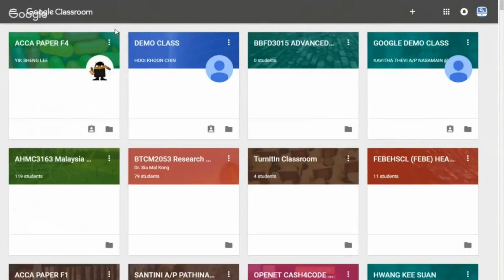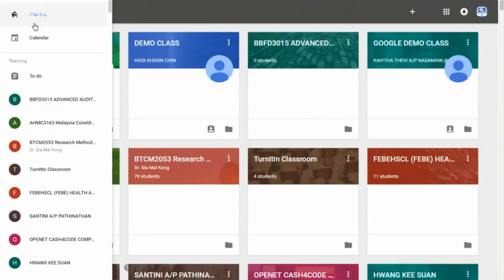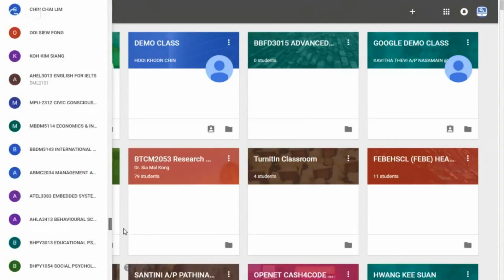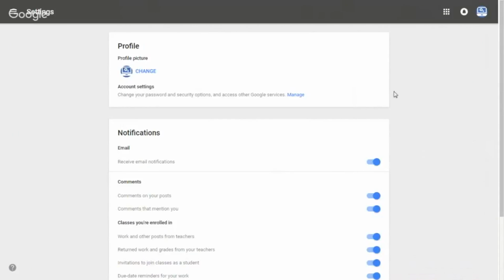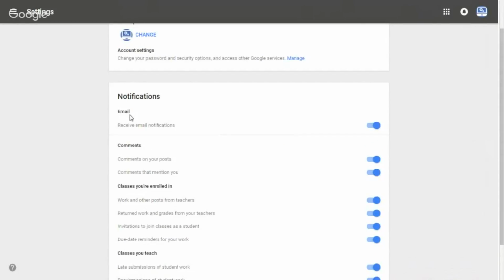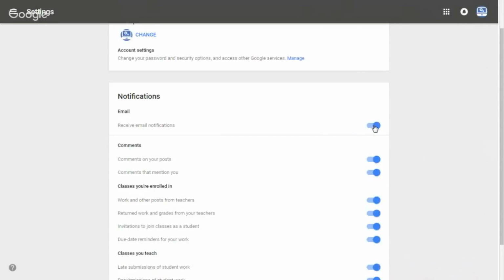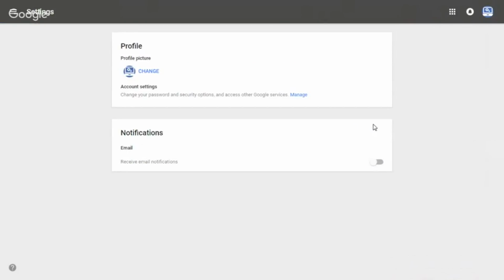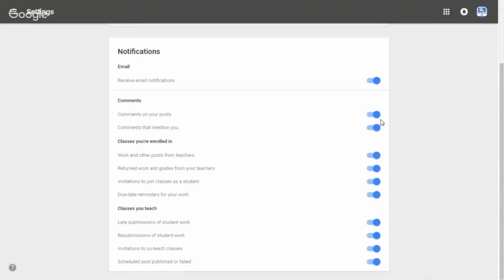Disable Google Classroom Email Notifications (Google Classroom)